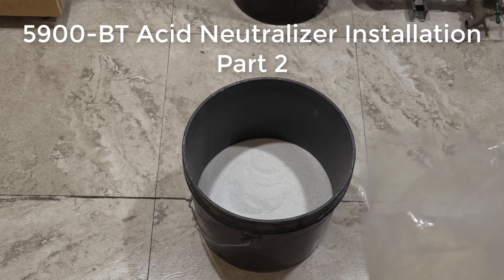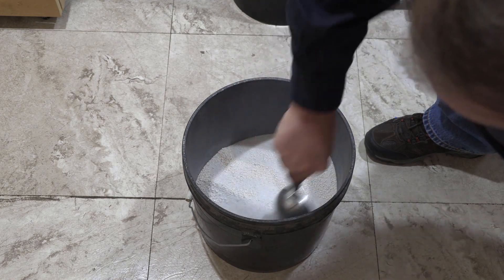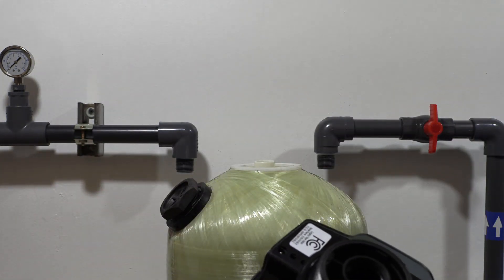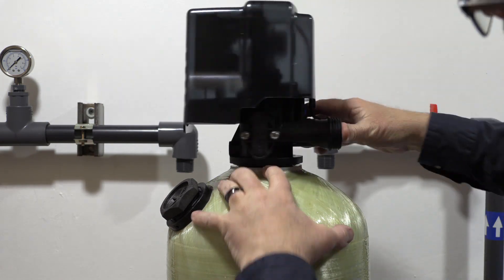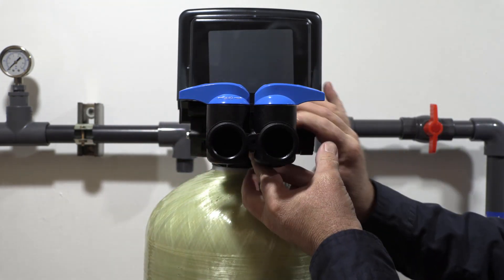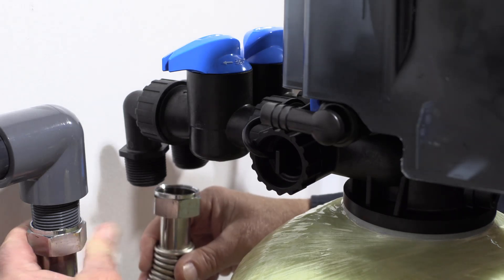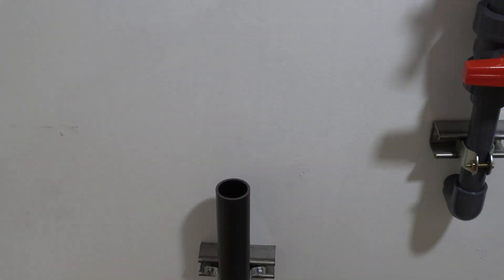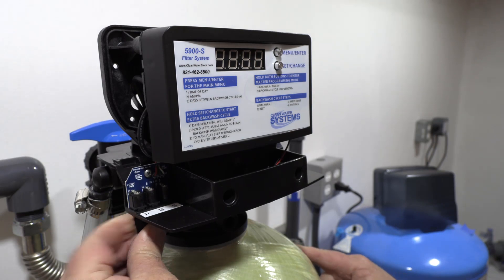Calcite Acid Neutralizer 5900-BT Installation Part 2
Learn how to install and start up the 5900-BT Calcite Acid Neutralizer for well water.   Part 2 discusses how to install neutralizer tank and control valve.